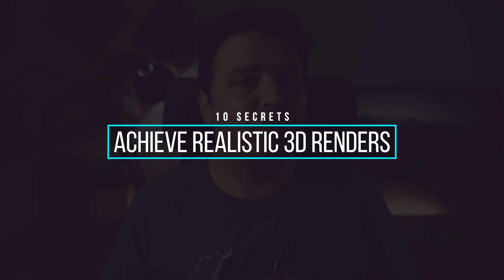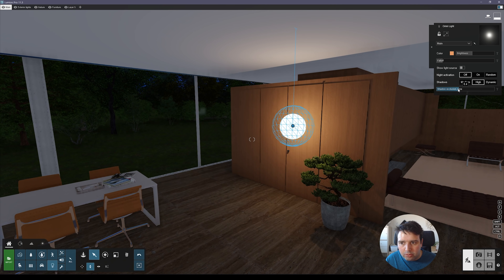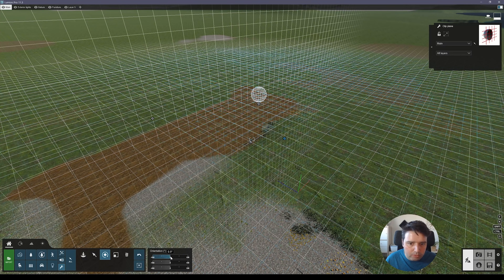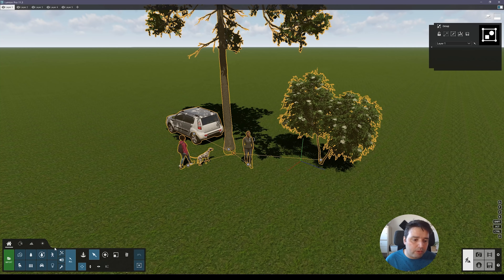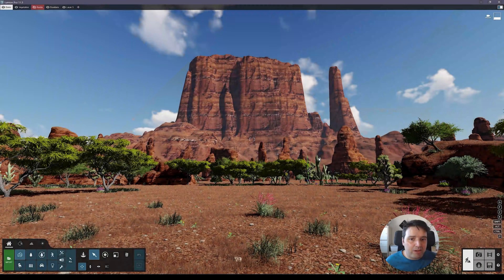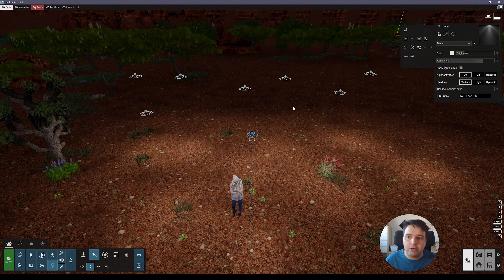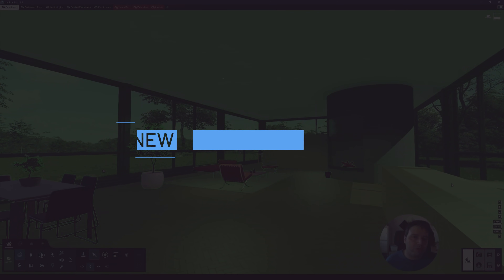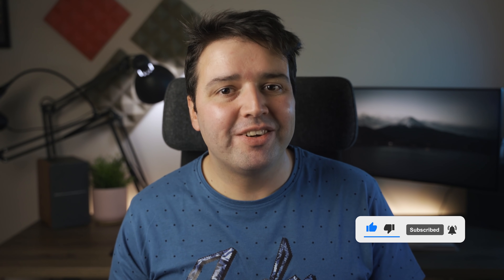Lumion 11.3 New Top Features Overview - Real-Time Renderer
Lumion has just released a new version - the 11.3!
In today’s video, I would like to go through the most important features available in this new update!

00:00 Intro
00:45 Shadows for Omni Lights
03:52 Multifunctional Clip Planes
05:10 New character silhouettes
06:17 Groups
08:09 Rendered Grid and Measurements
09:35 No Restrictions for Fine-Detail Nature
10:56 Light Gizmo
11:56 Updated Lights Color Picker
12:20 Material Highlight Effect
14:09 New Beginner Tutorials
14:56 Conform to Landscape